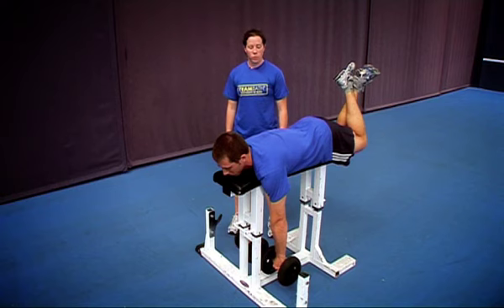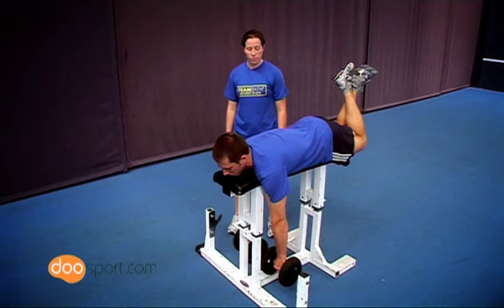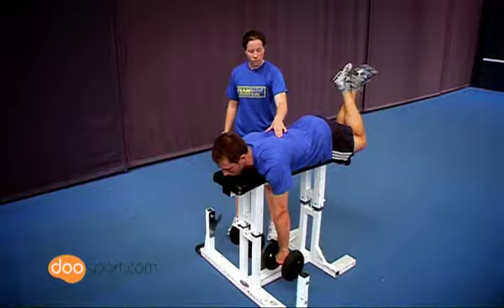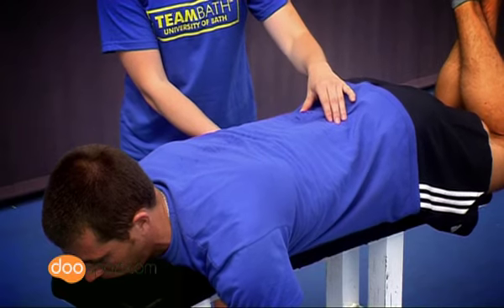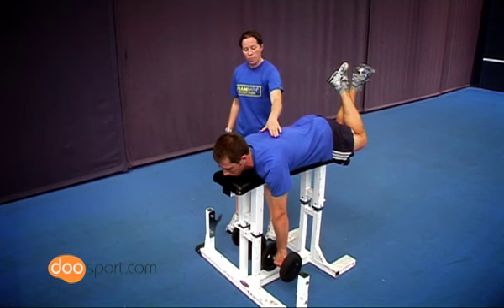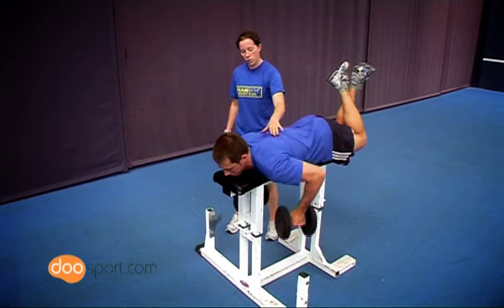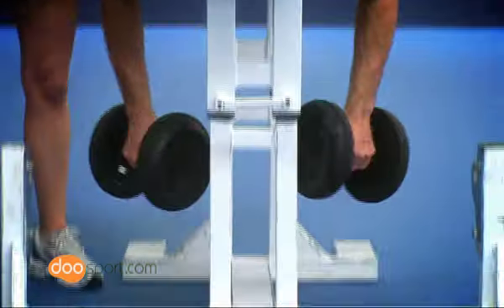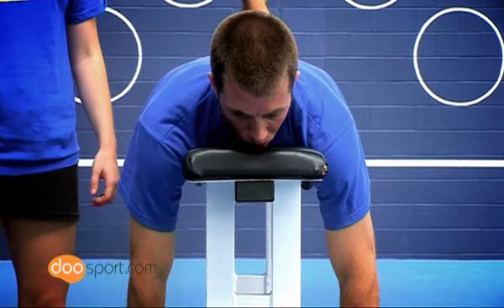Dumbell Bench Pull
Training with Team Bath